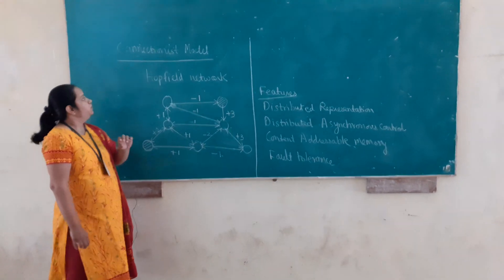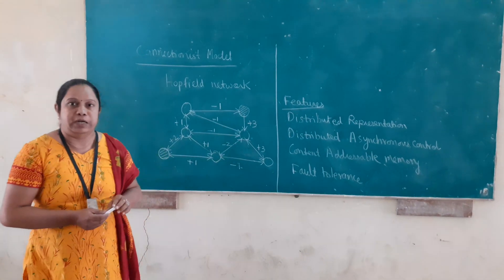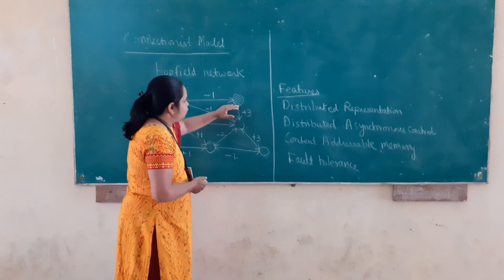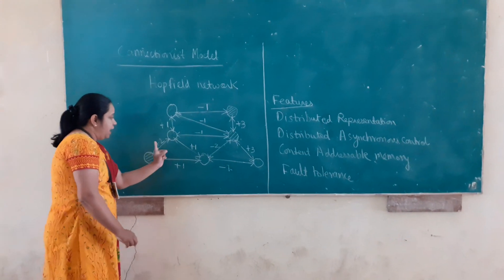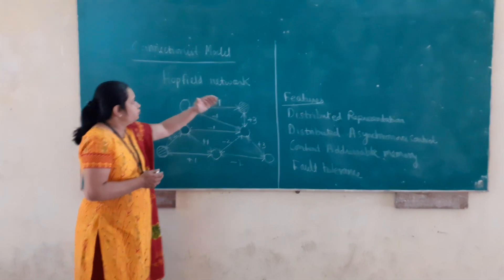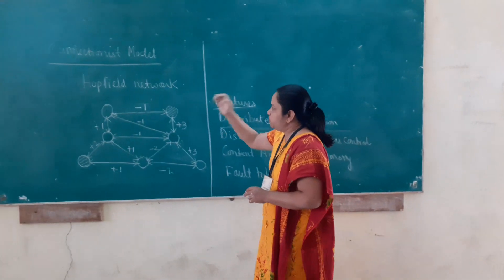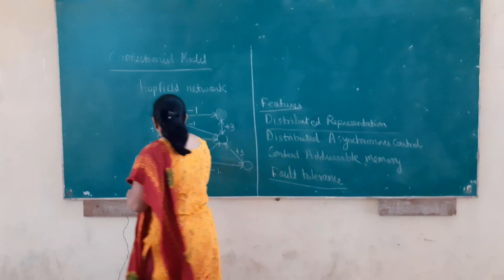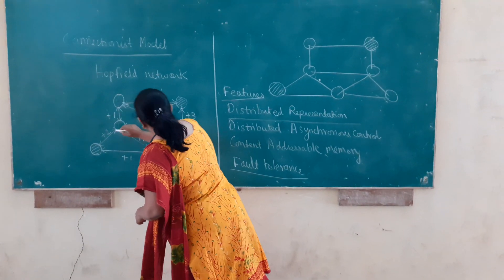Hopfield networks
Prof.Kalyani Adawadkar